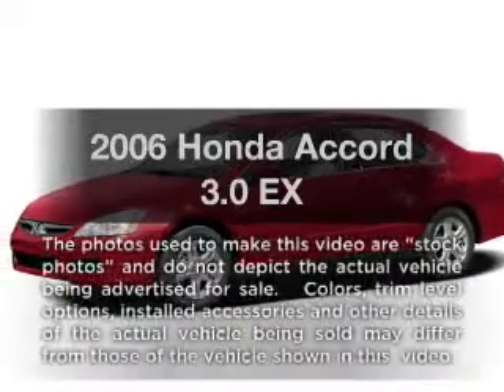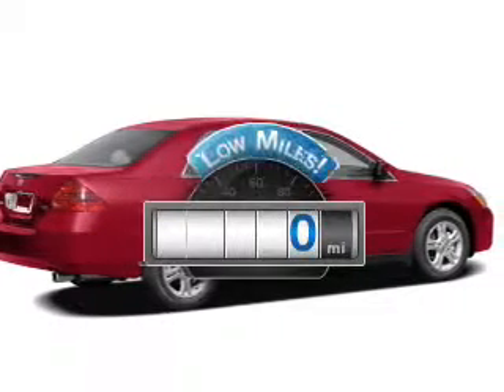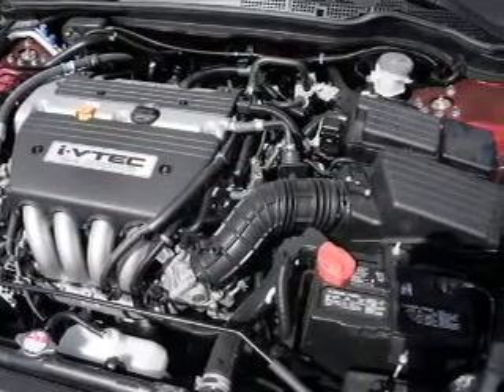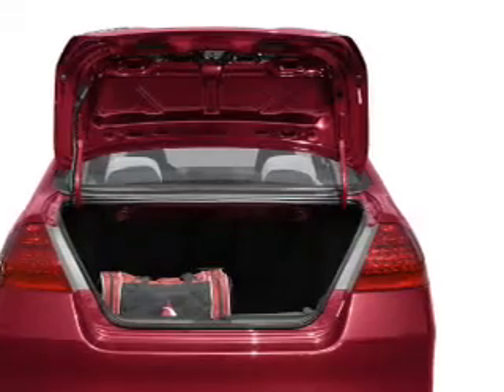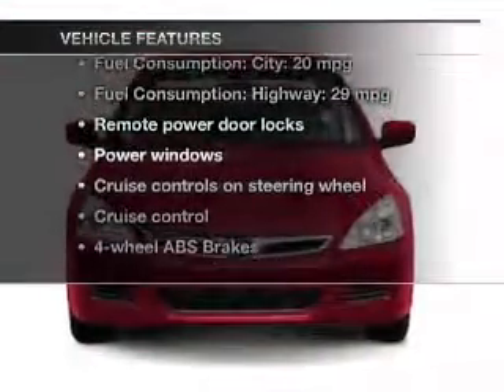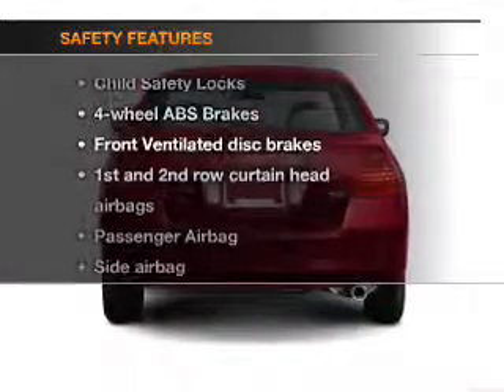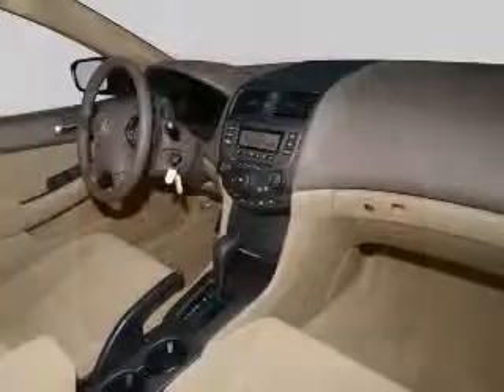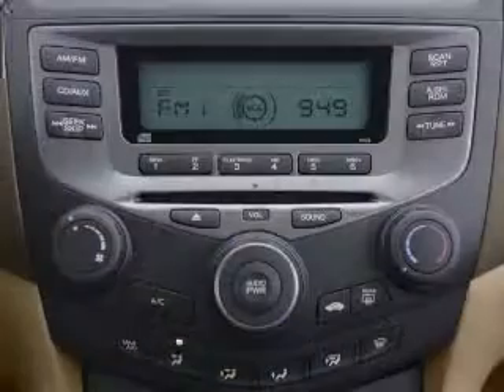2006 Honda Accord - Downersgrove IL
Year: 2006
Make: Honda
Model: Accord
Trim: 3.0 EX
Engine: 3.0 liter 6 cylinder 24 valve
Transmission: 5-Speed Automatic
Color: Gray
Mileage: 0
Address:
2311 West Ogden